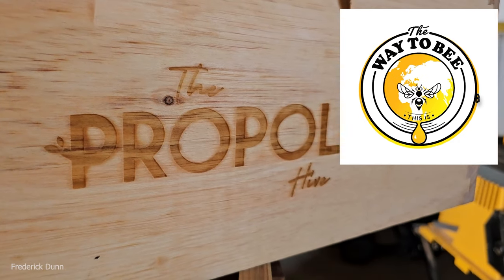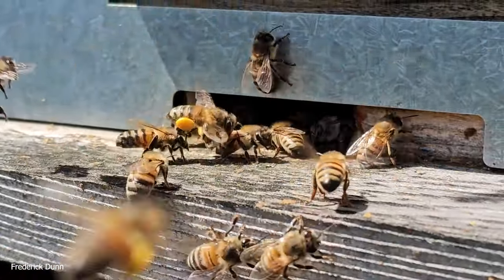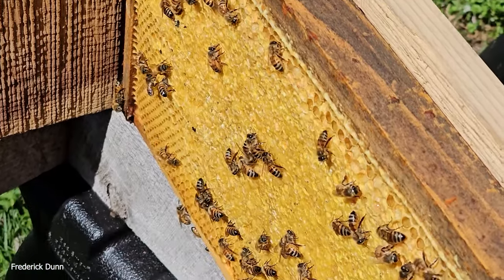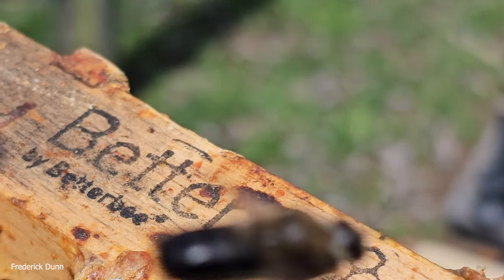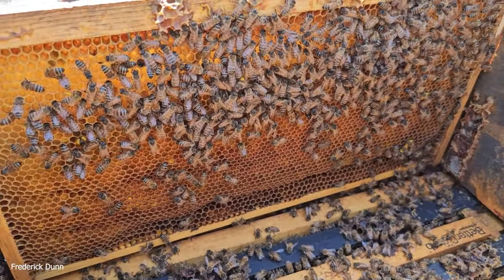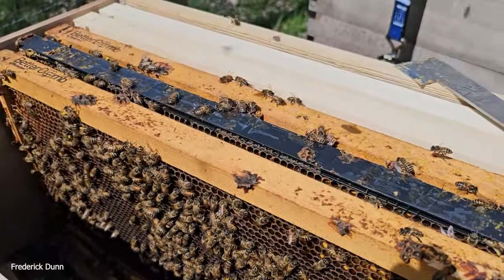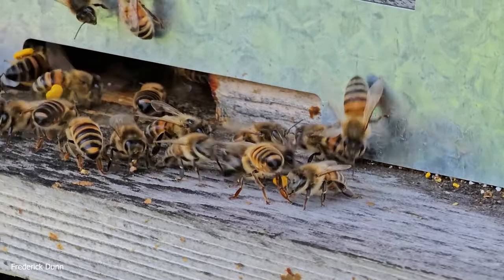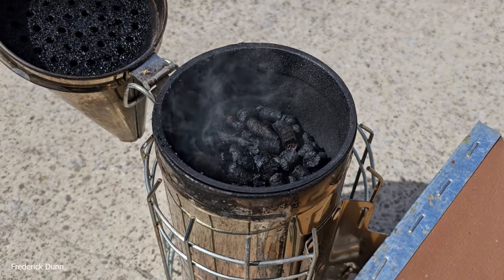Swapping Old Hive Boxes with new Propola Bee Boxes, replacing old comb with new foundation.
April 16th Old Hive Equipment isn't tight. Installing new Propola Boxes and transferring most of the frames.
Propola boxes have interior surfaces that promote the development of the propolis envelope that is proven to aid in honey bee health.
Removed some of my oldest BetterComb, and installed new heavy waxed foundation in wooden frames.
Plenty of honey left over from winter, removing some of the full capped honey frames to make room and reduce the swarming instinct.

Look into Nature's Image Farm for information regarding the wood treament used to extend hive box life: EnduraHive

The smoker fuel is switch grass pellets. They last a very long time, and offer heavy smoke that isn't too hot. The Northwest Pennsylvania Beekeepers Association is selling Switch Grass Smoker Pellets as a fundraiser. They are a Non-Profit, the proceeds are utilized to provide beekeeping education and honey bee awareness:
THIS is now my favorite choice in smoker fuel.

The battery powered computer blaster that I use to blow bees off the capped honey frames can be found here.
When you want a touchless way to remove bees.

Hive Alive Fondant performed very well on my hives this winter, learn more about it

I fill the smoker basked with pellets up to 1" from the top.
I use the propane igniter and send the flame down the inside wall of the smoker to the lower vent from the top.
I continue with that flame until I see smoke emitting out of the lower vent.
Close the top and watch the smoke roll out for at least a minute.
If it doesn't continue for a minute, re-ignite as described above.
Cap the smoker at the end of use with a cork or snuffer-style cap. You'll save fuel for your next inspection.
Smokers with removable burner baskets work best. You can also pull the basket out of the smoker and light from beneath and insert the basket back into the smoker housing.